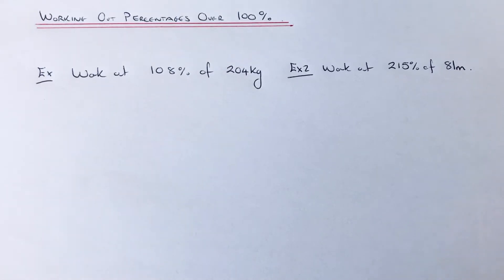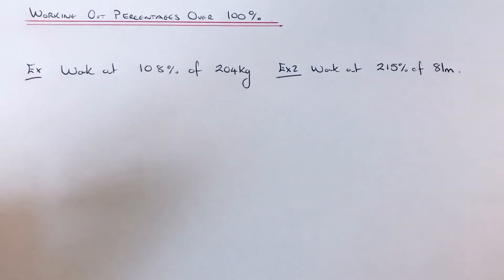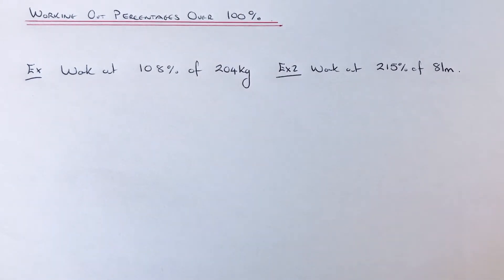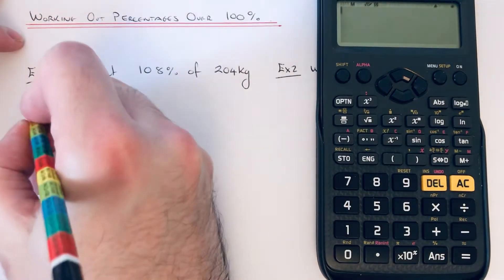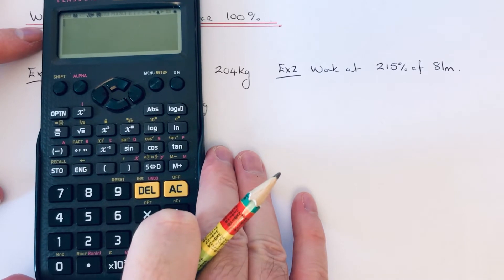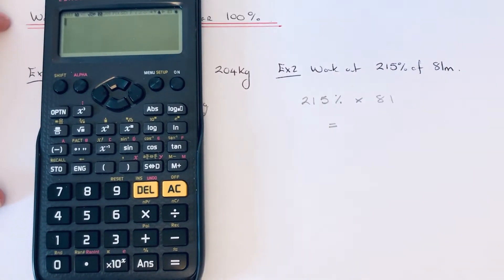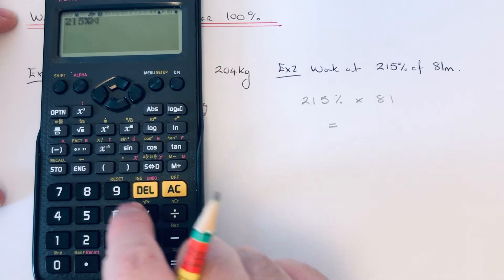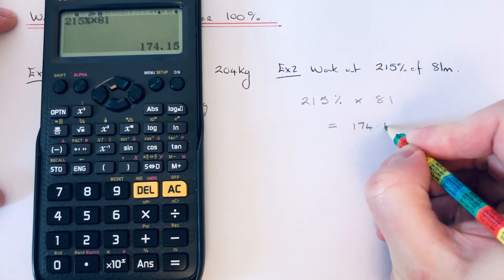Working Out Percentages Which Are Over 100%. Example Find 108% of 204kg.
In this video you will learn how to work out a percentage of an amount with percentages larger than 100%. You can do these exactly the same way as percentages under 100%. In this video you will carry out the percentages using the percent key.

Work out 108% of 204kg. So to do this type in on your calculator 108%x204 which is 220.32kg.

In the second example you need to work out 215% of 81m. Do this by typing in 215%x81 which is 174.15m